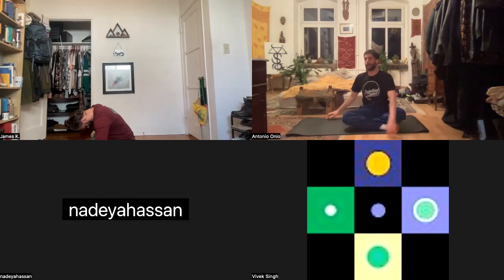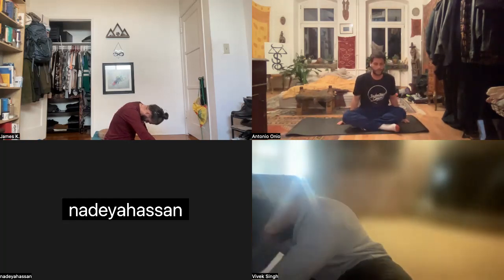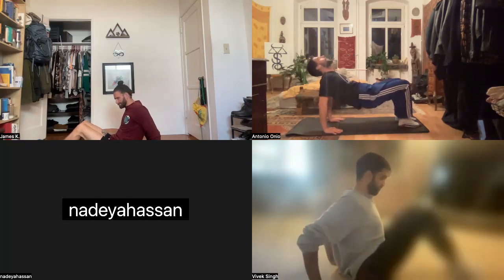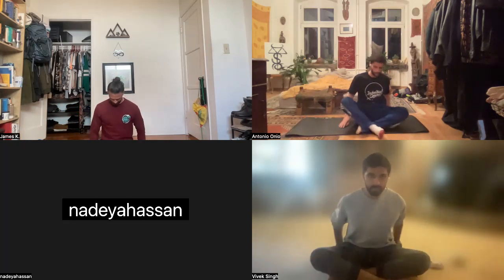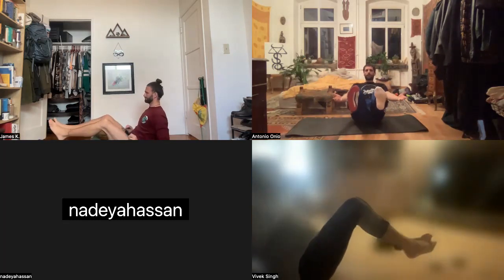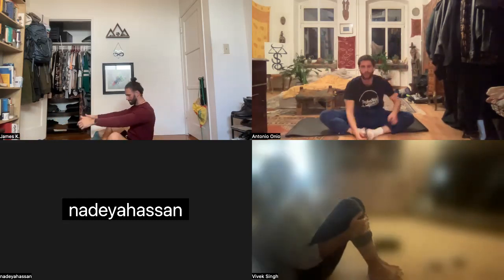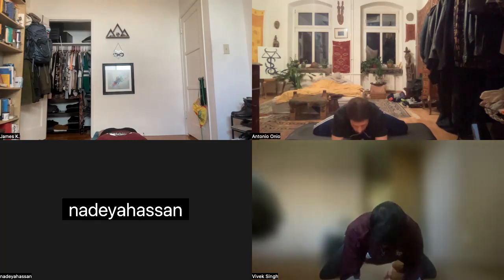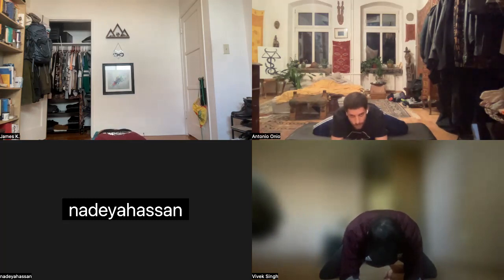[Body Mind Guild] Interoception Session III with Antonio Maia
In this empty block, we gather again to move, sense, feel, and research how Interoception and Tech must be united. We will be meeting, as usual, every Thursday, with some extra shared practices sessions. These sessions are part of an extensive research on the benefits of somatic practice in work. I want you , the participants, to have a stronger role in deciding what do we do together.